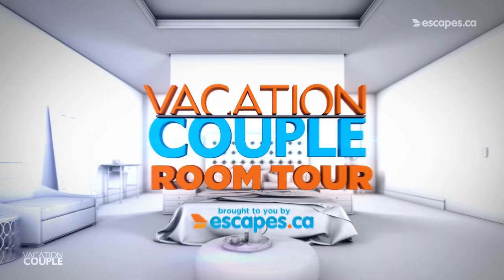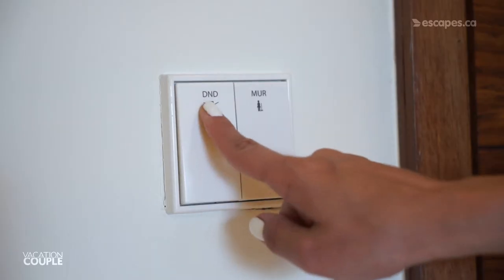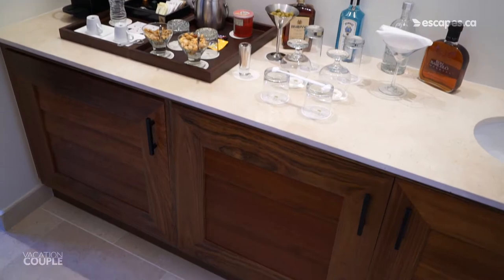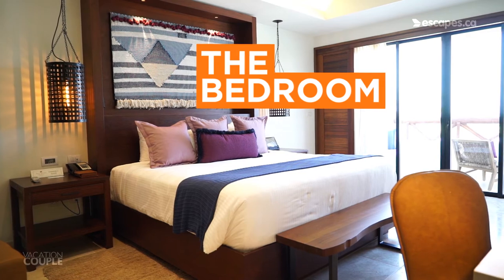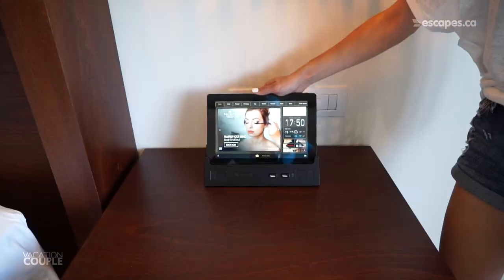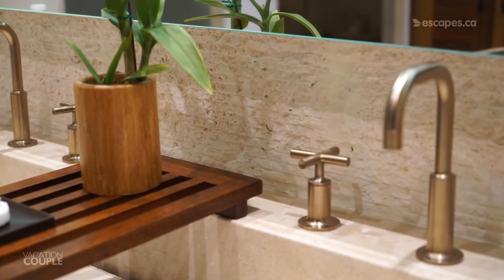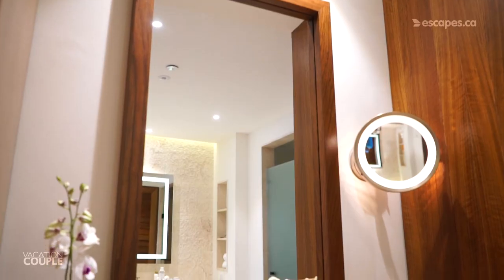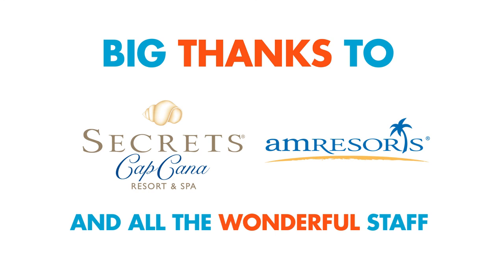Secrets Cap Cana Resort & Spa: Room Tour with Escapes.ca & Vacation Couple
Wonder what a stay at the Secrets Cap Cana Resort & Spa would look like? Our Travel Ambassadors, Vacation Couple give us a full tour of Room 7302 - a Preferred Club Master Suite Ocean Front. With so many elegant amenities, the Secrets Cap Cana Resort offers a luxurious experience in the middle of paradise.